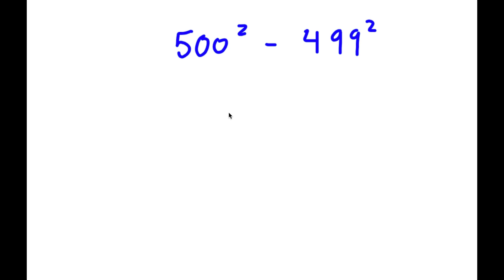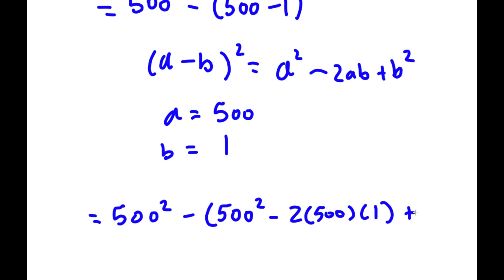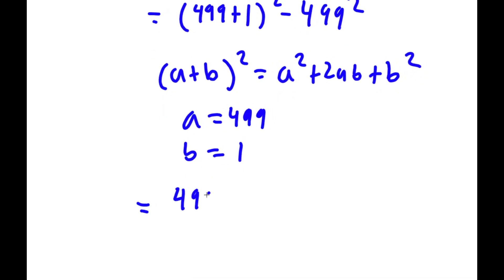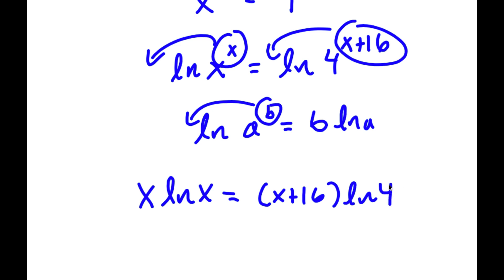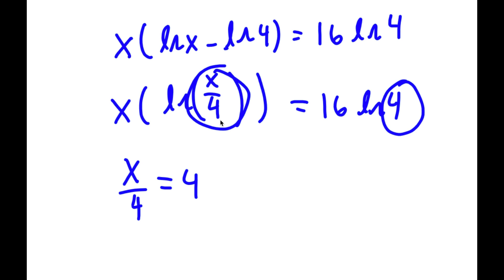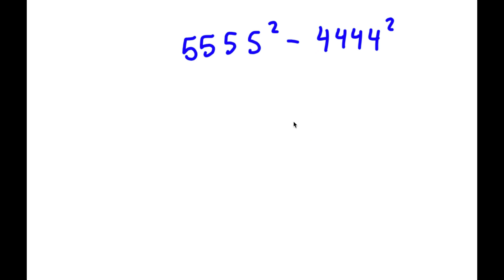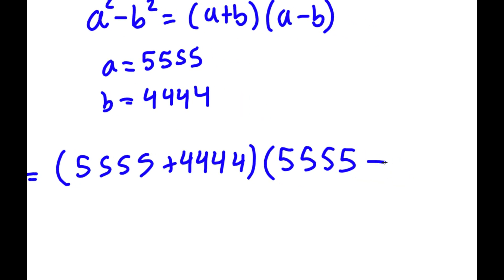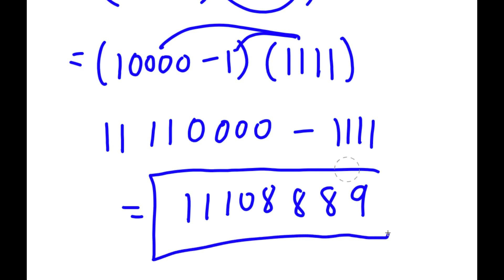A Simple Problem Thats Not So Simple | A Nice Exponential Problem